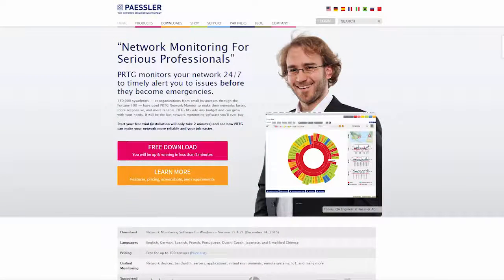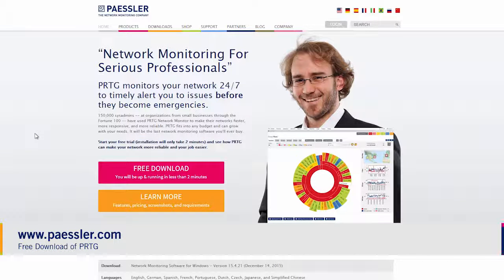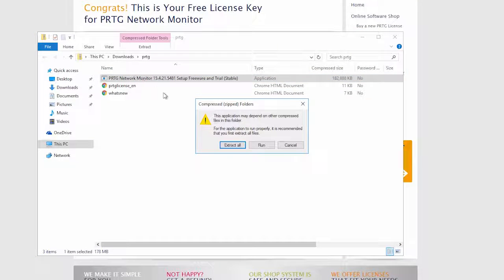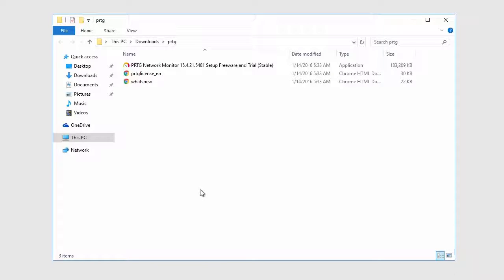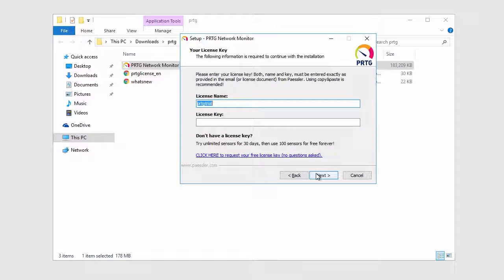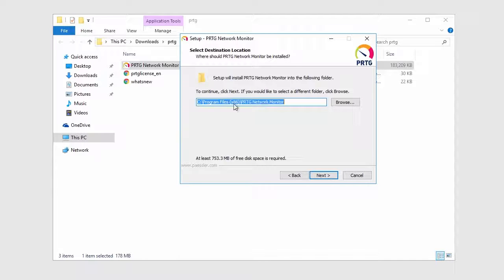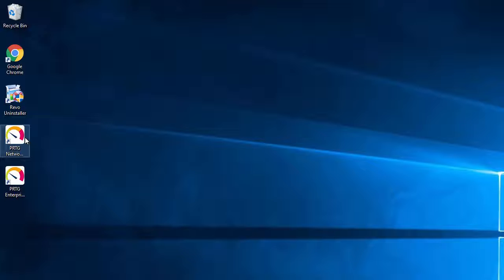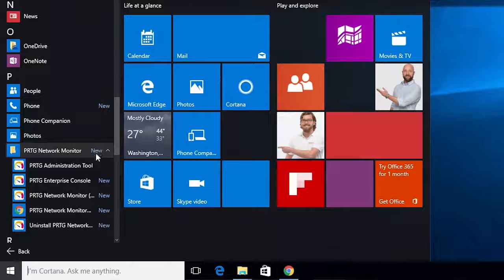Installation Smart Setup 1 3 PRTG Network Monitor